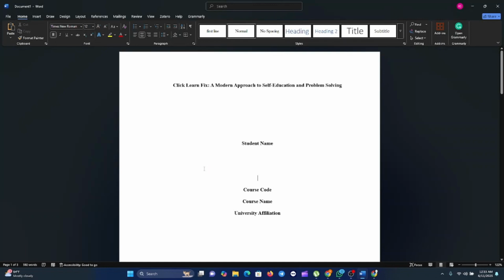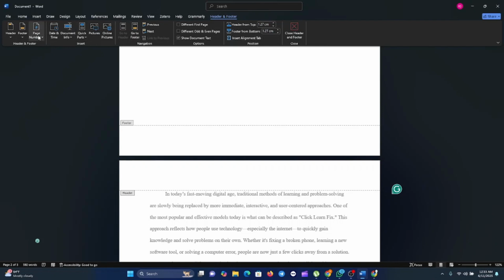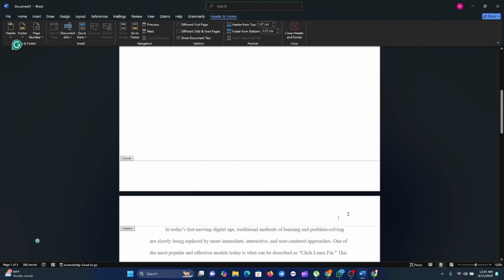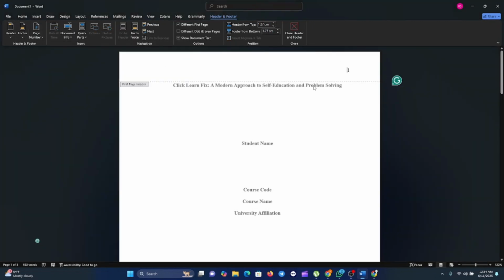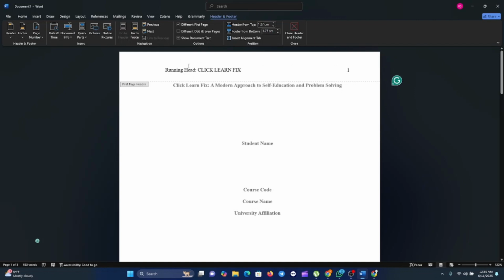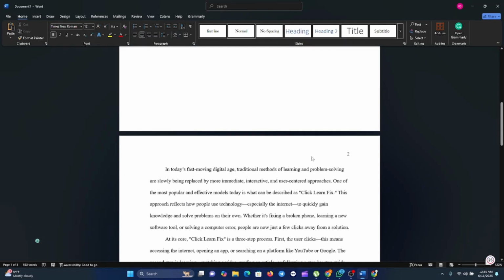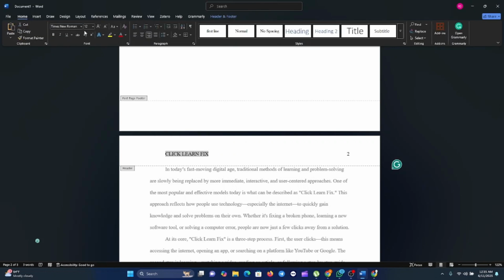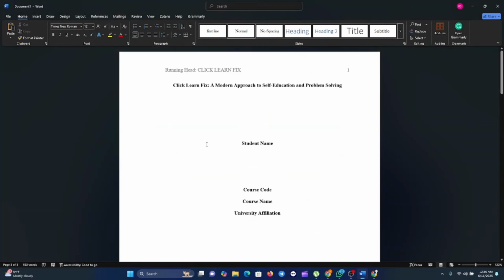How to Format APA Papers in Word Like a Pro (Running Head Tutorial)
Need to add a running head in Microsoft Word for your APA-style paper?
In this quick and beginner-friendly tutorial, I’ll walk you through every step to format your running head and page numbers correctly—perfect for students, researchers, or anyone writing an academic paper.

✨ Why this tutorial helps:
📌 100% APA 7th Edition compliant
📌 No extra software — just Microsoft Word
📌 Works on both Windows and Mac
📌 Perfect for essays, theses, and research papers

💡 Want more help formatting APA documents in Word? Check out the full playlist here 📘